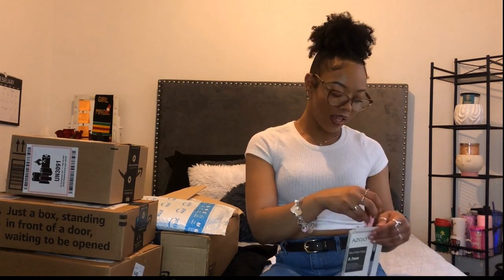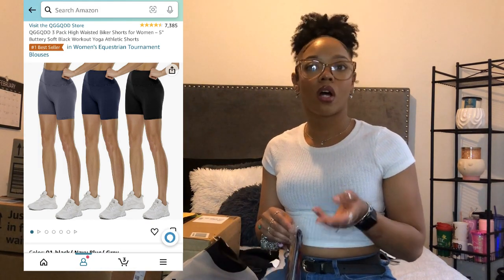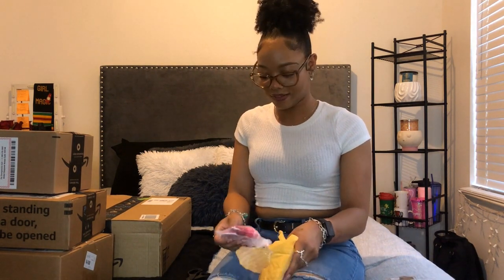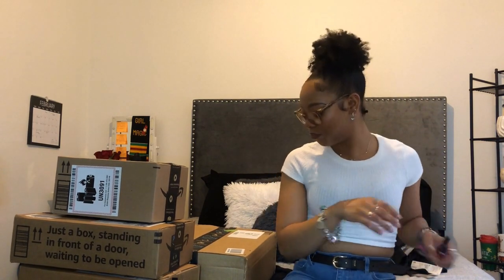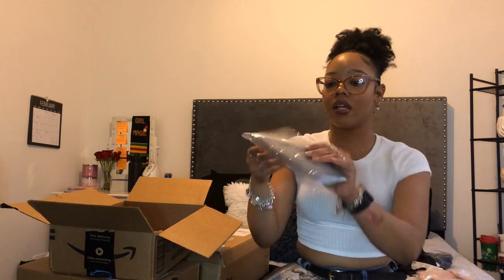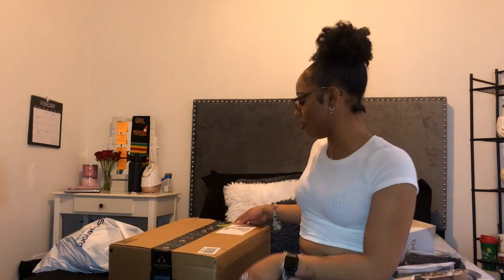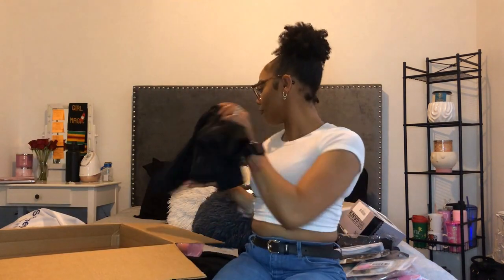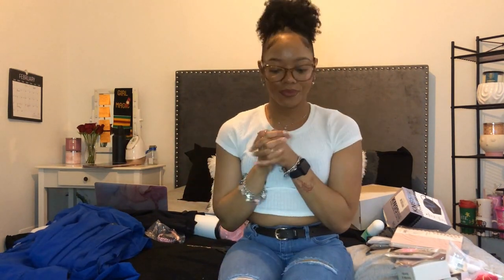UNBOXING: NEW GRAD NURSE EDITION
Hello, Hello!

 The items in the video are listed below…

Nurse Sticky notes

AZGO Ballpoint Pens

Safety Glasses

 Hand Cream

Alonefire LED Light

N95 Masks

Training Jacket

Compression shirts/Under scrubs

High waisted biker shorts

Paracord handle and silicone boot

Hydro flask

Nurse Brain Workbook

Badge Reel Secondhand

Cosmetic bags

Compression socks